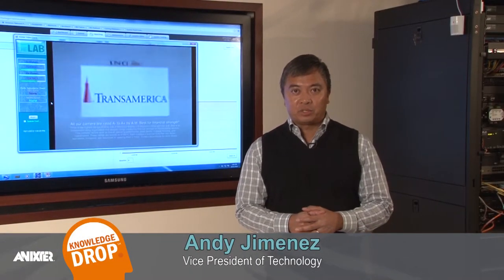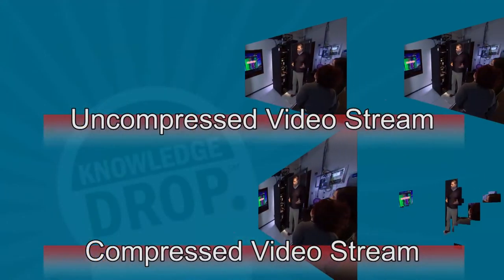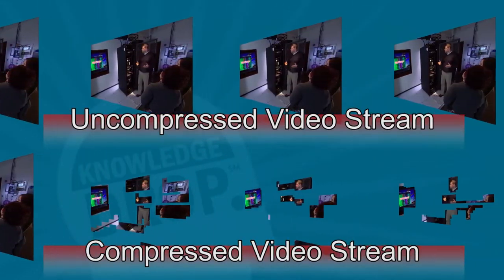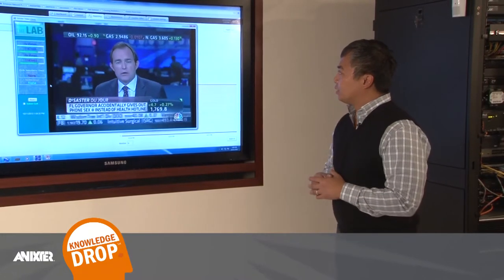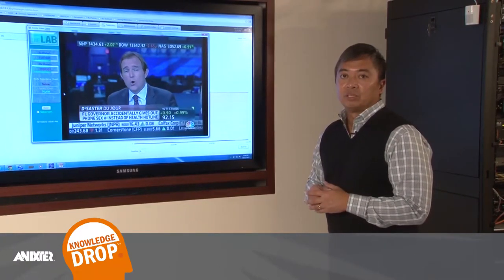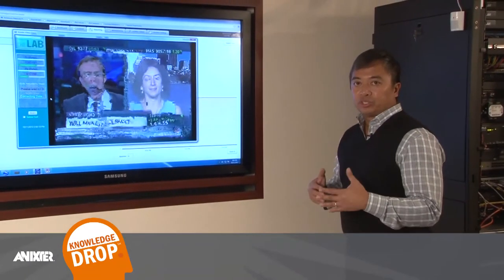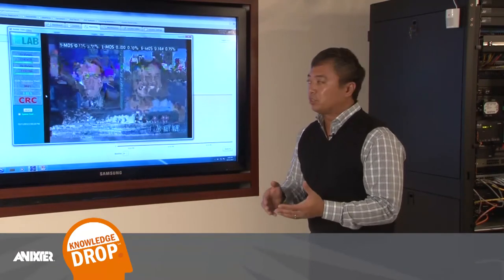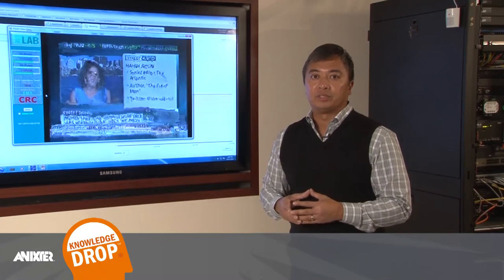Data Errors in Video Compression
Andy Jimenez, Vice President of Technology for Anixter, demonstrates how video quality is significantly reduced when using video compression techniques on a minimally compliant category 5e system, compared to a category 6A infrastructure.